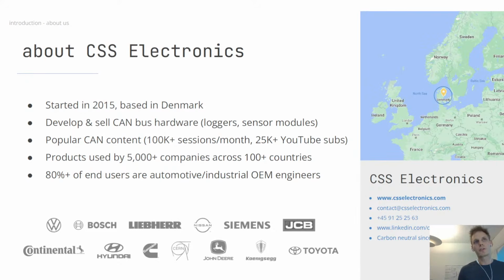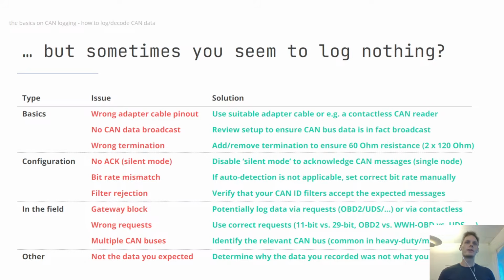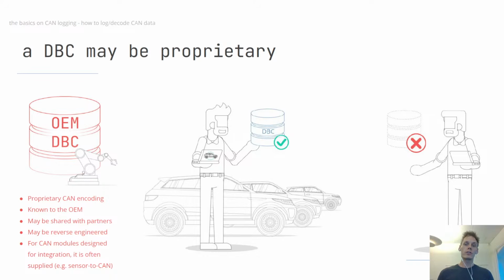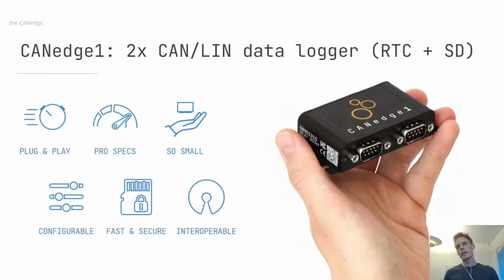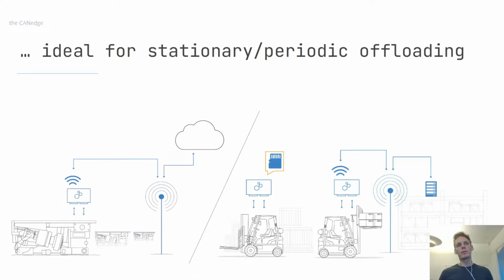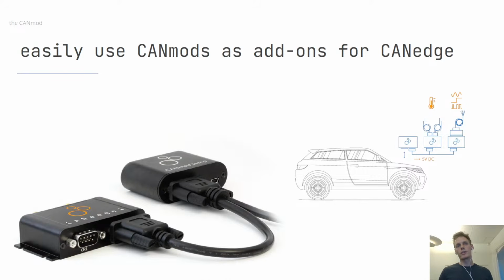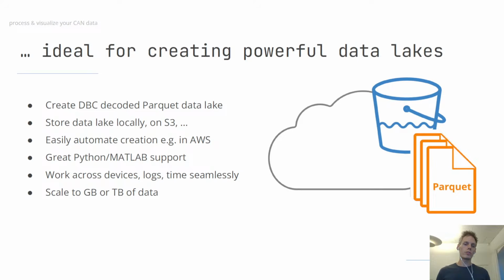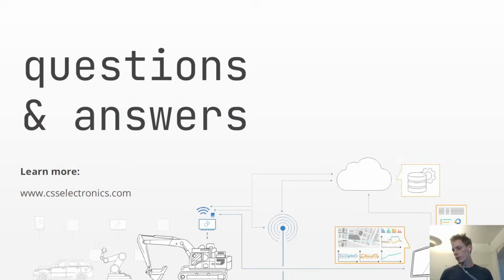CAN Bus Data Logging 2.0 [Free Webinar | 2023]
In this webinar, Martin Falch (co-owner at CSS Electronics) covers the following:

1) How to log CAN bus data from vehicles & machinery
2) The CANedge data loggers - key features & use cases
3) Software for managing devices and data
4) Software for visualizing and processing data

Martin has extensive experience from supporting thousands of engineers across diverse industries - so expect a highly practical session.

We highly recommend this webinar if you're getting started with CAN bus data logging - or if you're looking for an alternative to your existing solutions. Further, if you are looking to learn more about the CANedge, this is an excellent intro.

Go to our website to learn more - and get your CANedge today!